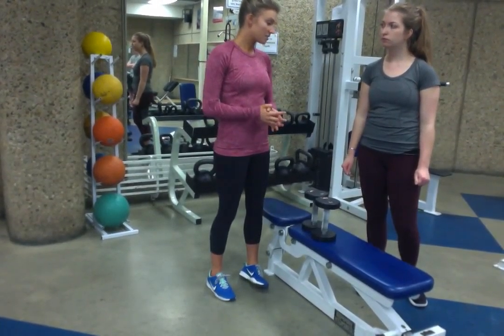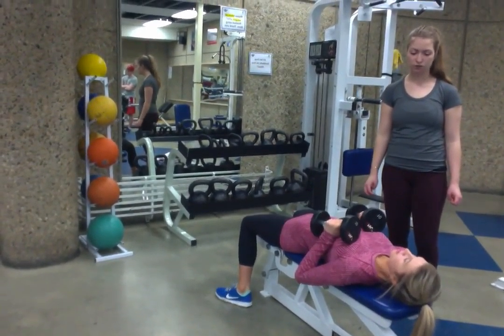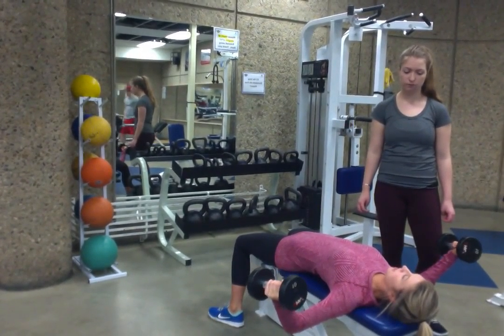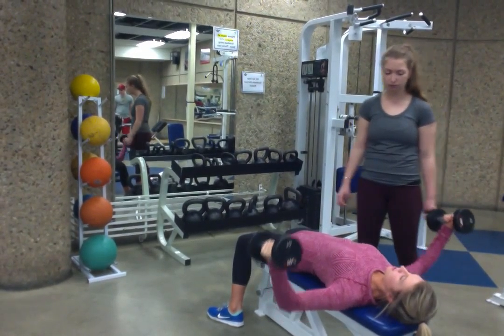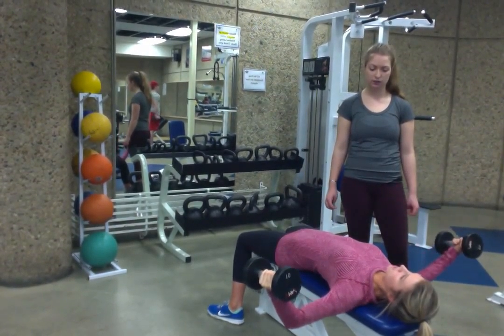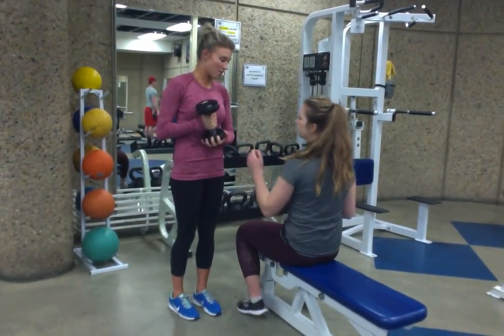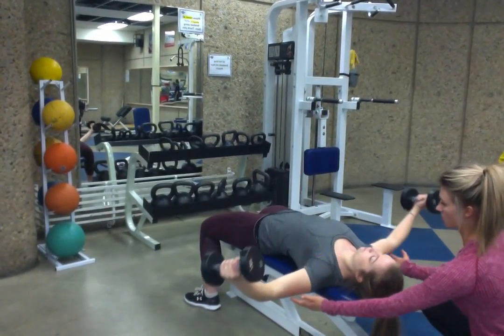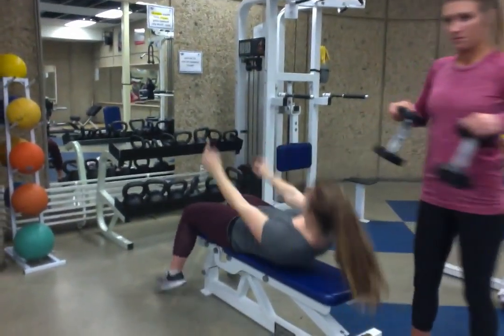Flat Dumbbell Fly DESC